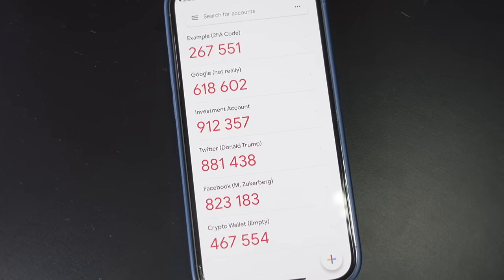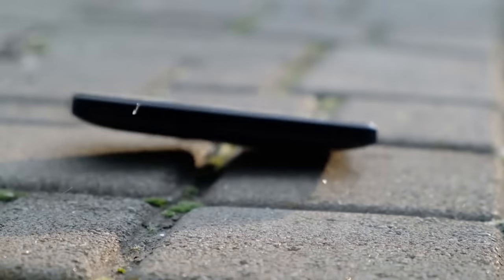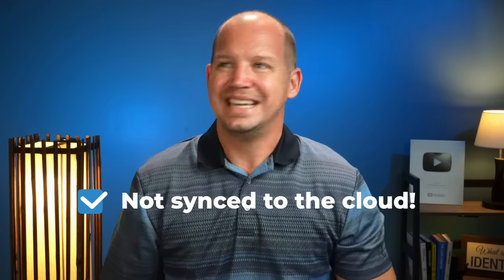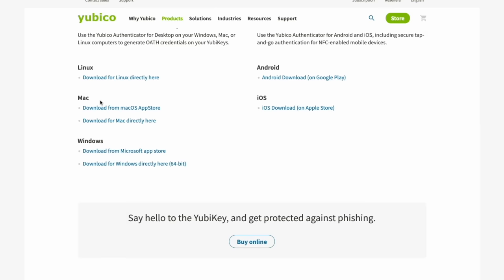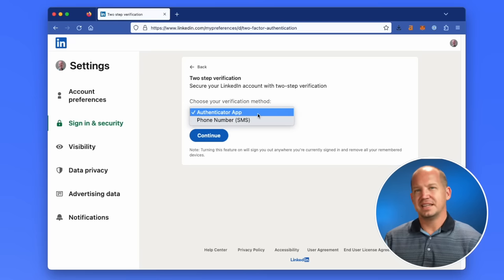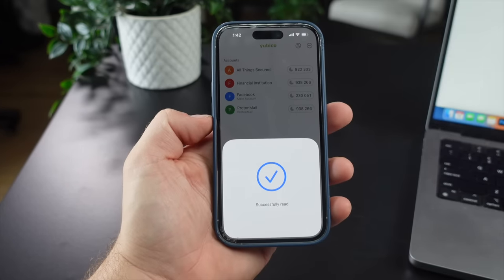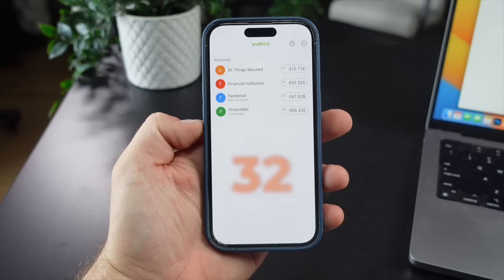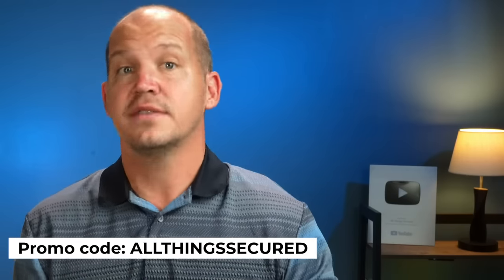Forget Google Authenticator. THIS Secure Method is Even BETTER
What happens if you lose the device that has your authenticator app on it? Here's one way to take back control of your authenticator codes without trusting Google, Microsoft or any other big tech company.

Get $5 off any Yubikey (2 max) using code ALLTHINGSSECURED at checkout.

 🔹Support All Things Secured (Recommended Services)🔹

Video Timestamps
0:00 - Authenticator Apps have a Problem
0:29 - Basics of 2 Factor Authentication
1:09 - How Yubico Authenticator is Different
2:13 - Yubico Authenticator Setup Tutorial
3:40 - FAQ for Hardware Authenticator apps
4:58 - 2FA is NOT too Difficult

The problem with using Google Authenticator, Microsoft Authenticator, Authy, Duo or one of the many other 2FA authenticator apps is this: what happens if you lose your phone, it gets stolen, or you want to have access from multiple devices? That's where hardware based solutions like this one from @Yubico are useful. They're also more secure. Here's how to use it.